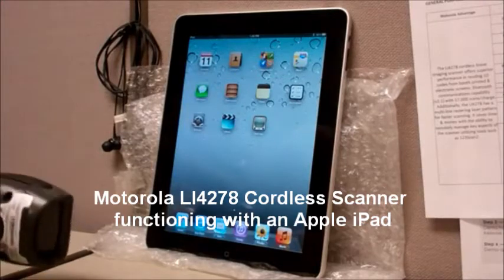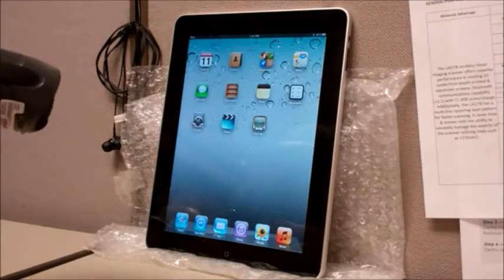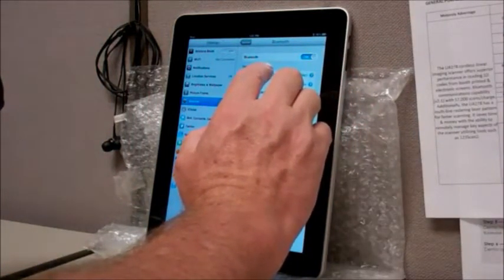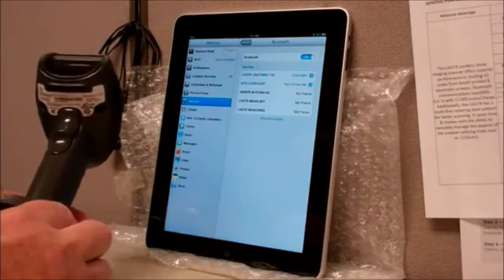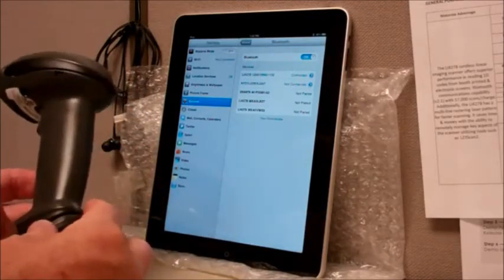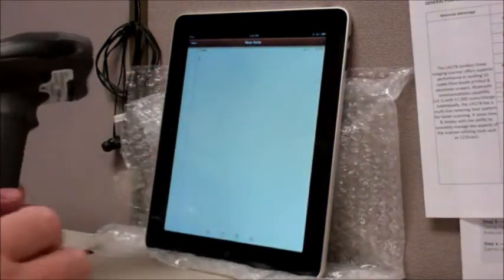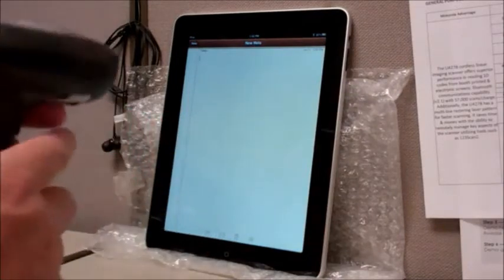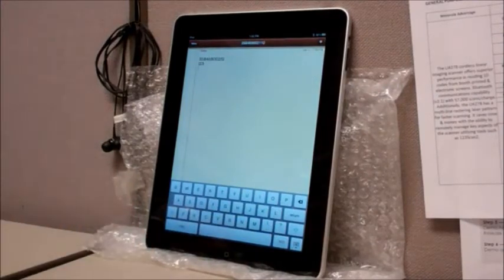Motorola LI4278 Cordless Scanner connected to Apple iPad - Bmobile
This a very cool feature - you will love how simple and intuitive this is.

This clip shows the Motorola LI4278 functioning with an Apple iPad. Two features are shown:

1)The Bluetooth Simple Pairing Protocol (SPP) low-level authentication between the iPad and scanner does not require an authentication PIN code, and

2) Motorola's new "dual triggering" toggle of an iOS keyboard allows the user greater flexibility and convenience than other toggle methods.

Contact Bmobile Solutions to find out more about the Motorola range of mobile and computing solutions.